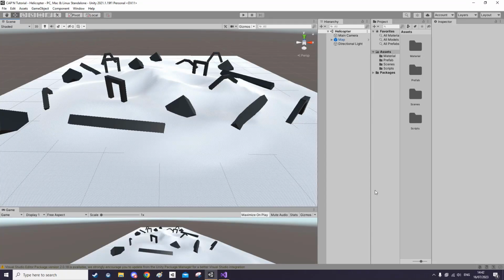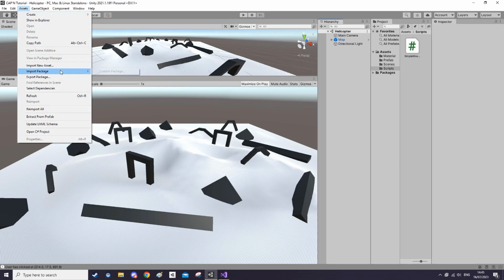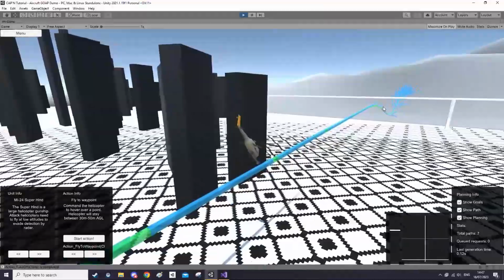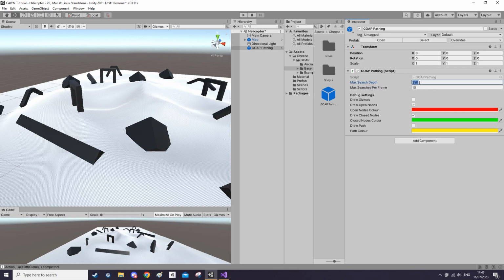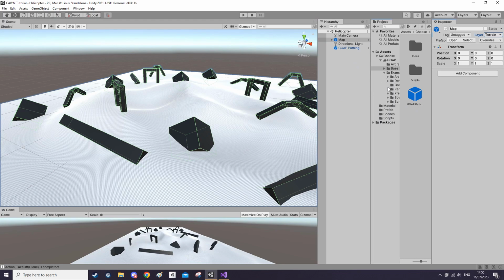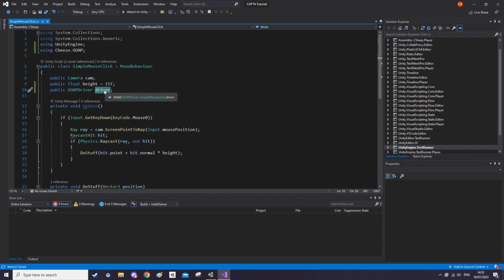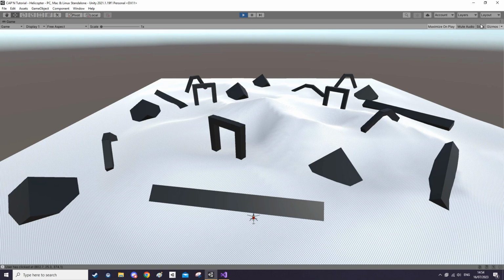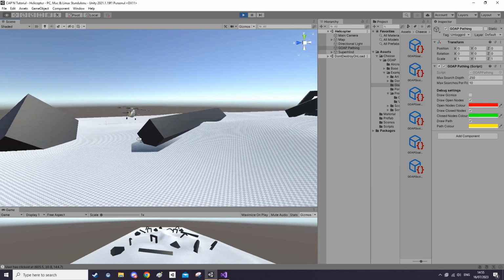CAP'N Quick Start Tutorial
0:00 - Intro
0:22 - Prerequisites
1:22 - Importing CAPN
2:21 - Demo scene
4:00 - Setting up helicopter agent
9:12 - Troubleshooting
10:24 - Testing